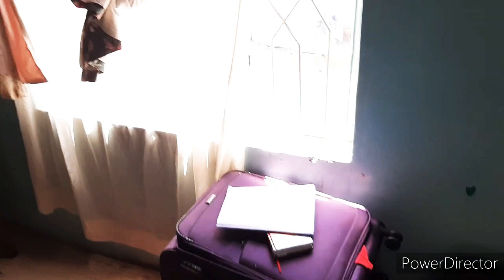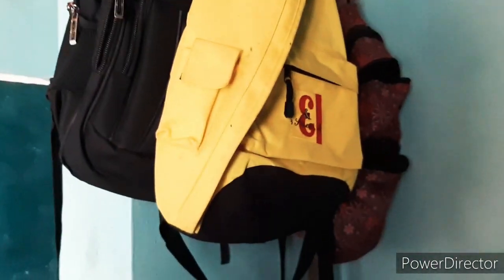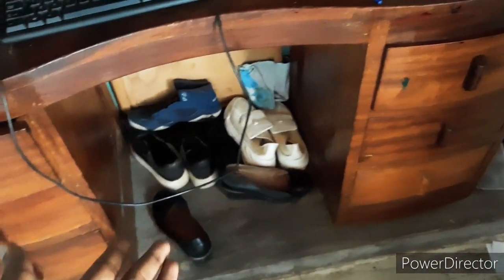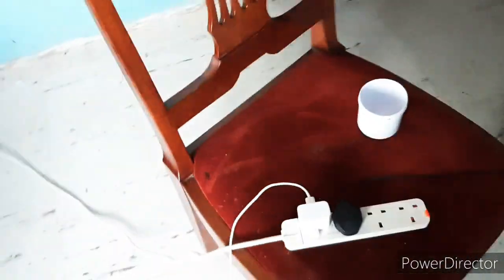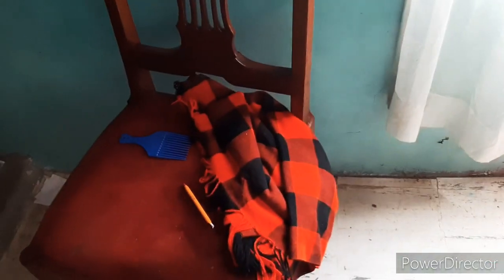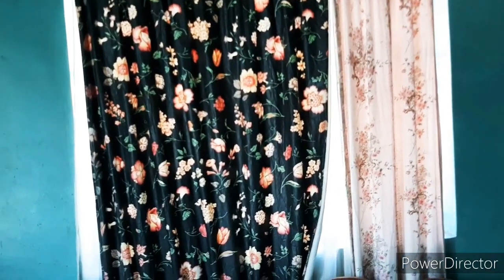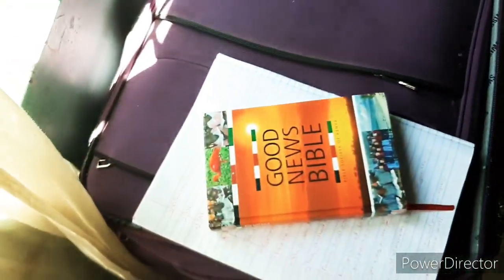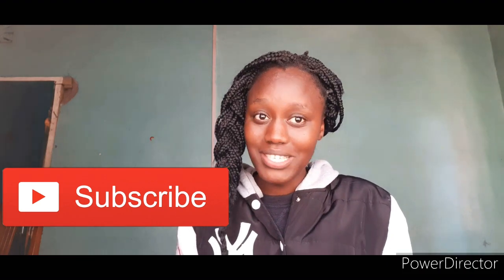My BEDSITTER APARTMENT/STUDIO APARTMENT/Kenyan YouTuber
My BEDSITTER APARTMENT TOUR /BEDROOM TOUR